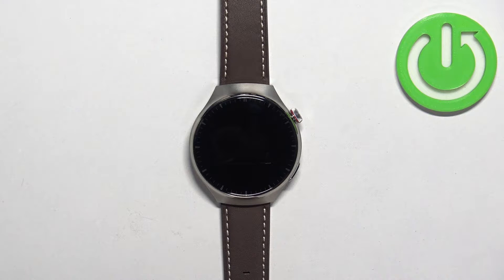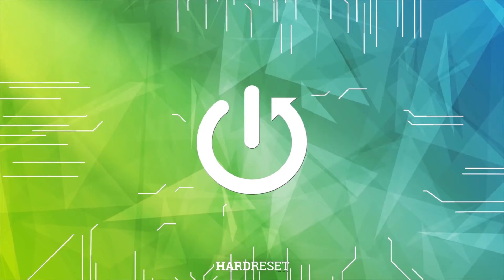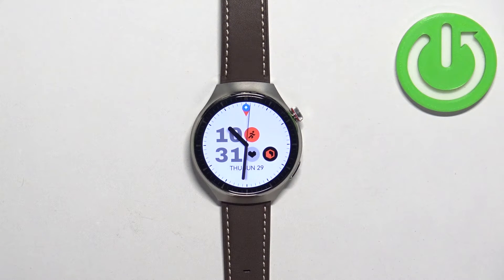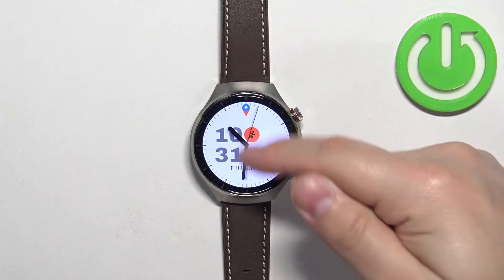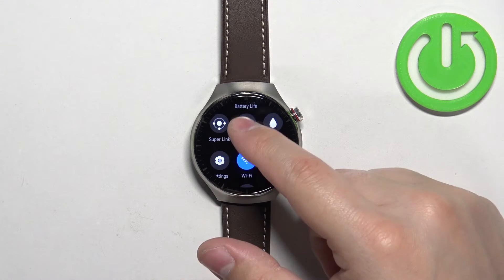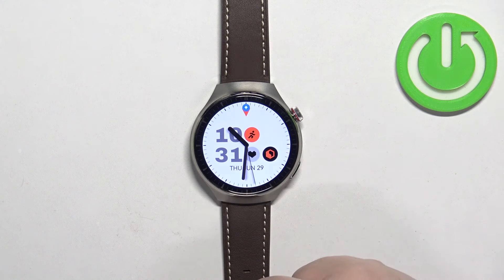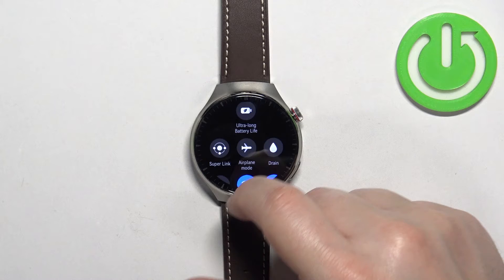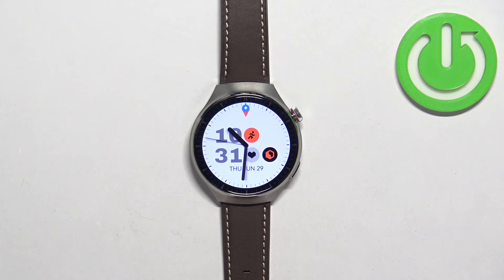How to Activate Airplane Mode on HUAWEI Watch 4 Pro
Discover how to activate Airplane Mode on your HUAWEI Watch 4 Pro and disconnect from the network. If you are looking for the best way to conserve battery on your watch, you should try that mode. Our tutorial video will demonstrate the steps to enable Airplane Mode, which turns off all wireless connections such as Wi-Fi and Bluetooth. Then we will show you how to disable Airplane Mode on your phone. Visit our YouTube channel if you want to know more about HUAWEI Watch 4 Pro.

How to activate Airplane Mode on HUAWEI Watch 4 Pro? How to enable Airplane mode on HUAWEI Watch 4 Pro? How to disconnect from the network and conserve battery with Airplane Mode? How to turn off Wi-Fi and Bluetooth on your HUAWEI Watch 4 Pro?